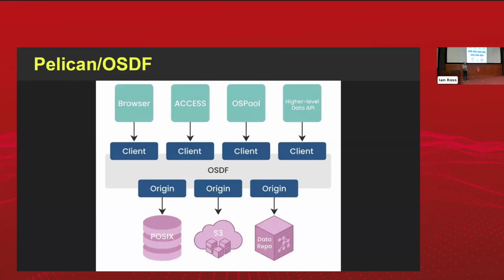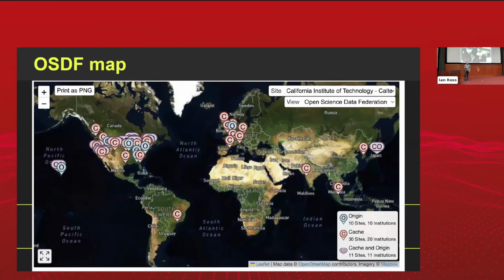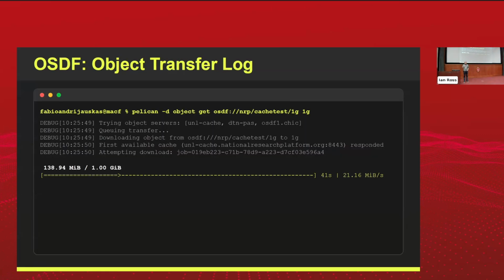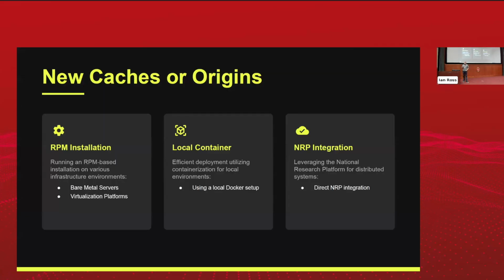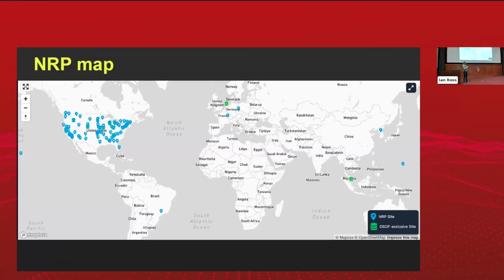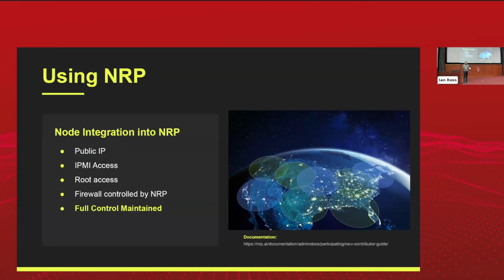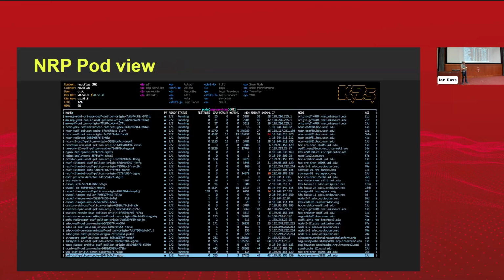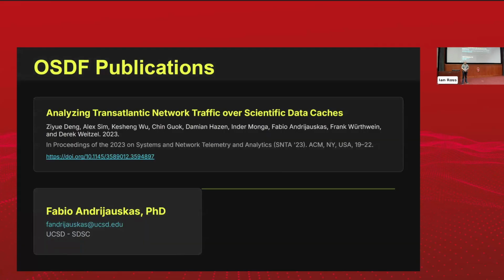HTC26: Open Science data federation and National Research platform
Fabio Andrijauskas discusses how the Open Science Data Federation (OSDF) integrates with the National Research Platform to support distributed data access and computing. The talk highlights Pelican deployment, data transfer, monitoring, and infrastructure for managing data across geographically distributed research resources.